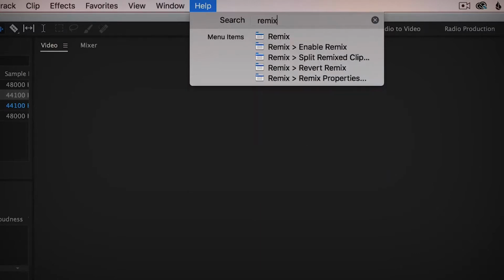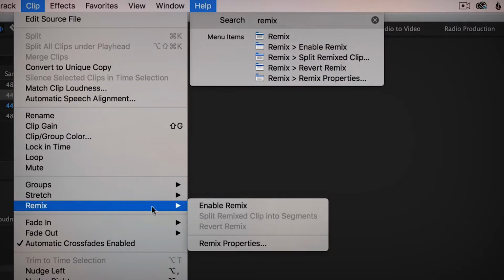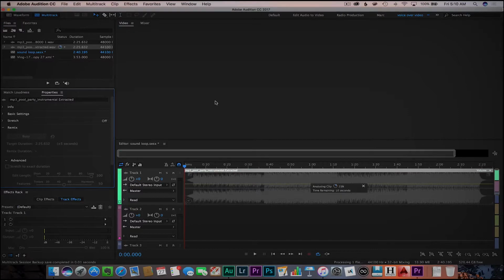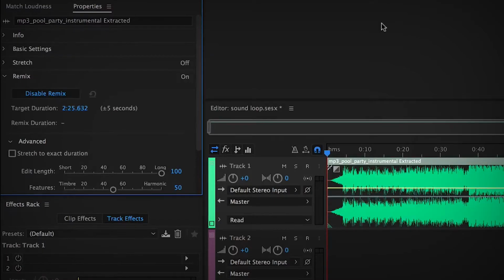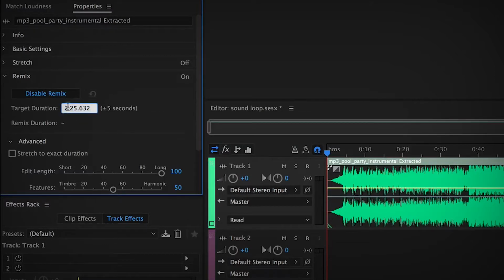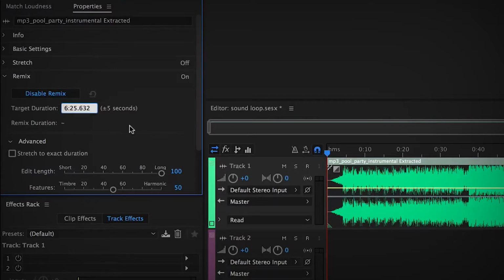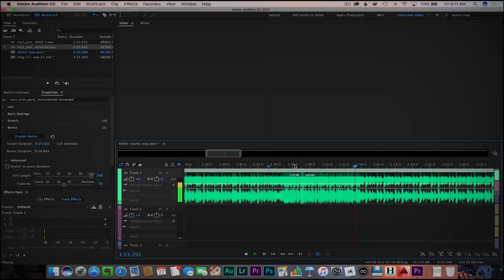Loop audio easily in Adobe Audition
Vlog 171027 corrected

I had an issue with the audio on the last upload so I corrected here with this video.